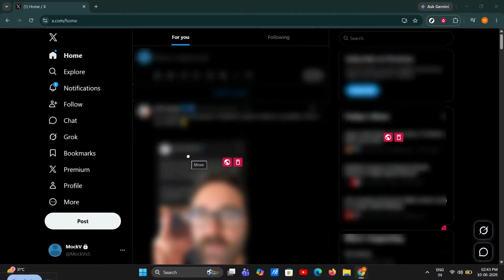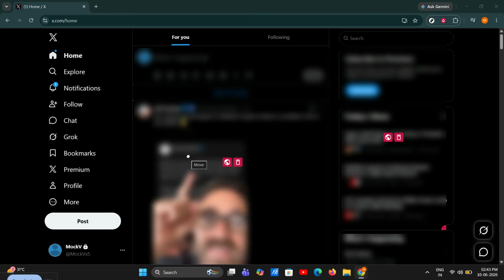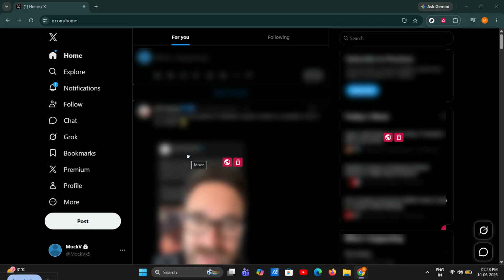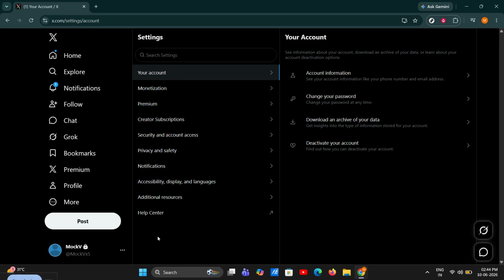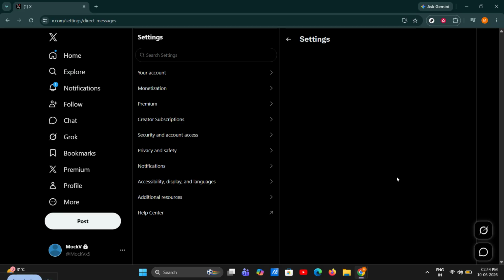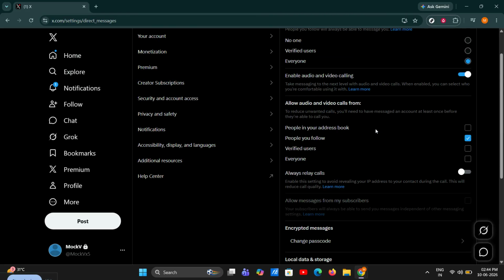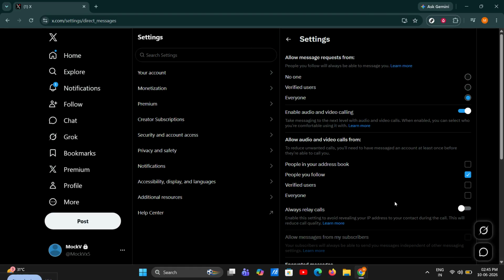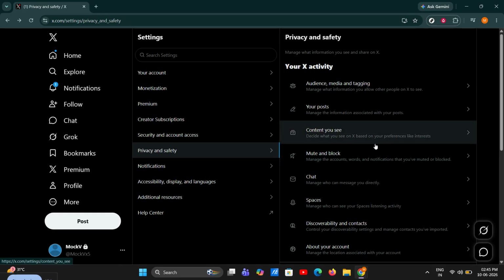How To Enable Direct Messages On X.Com/Twitter (Easy Guide)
Learn how to enable direct messages on X.com/Twitter in just a few simple steps. This guide shows you where to find the chat settings, how to allow message requests from everyone, and how to customize your DM preferences.

🕚Timestamps:
0:00 Intro
0:27 Log In To X And Open More
0:43 Go To Settings And Privacy
0:57 Open Privacy And Safety
1:09 Select Chat Settings
1:23 Allow Message Requests From Everyone
1:46 Review Additional Message Options

✍️What You'll Learn In This Video:
• How To Enable Direct Messages On X.Com
• How To Open Chat Settings On Twitter
• How To Allow Message Requests From Everyone
• How To Change X Messaging Privacy Settings
• How To Customize Direct Message Preferences
• How To Turn On DMs For Better Account Engagement
• How To Adjust Twitter Privacy And Safety Options
• How To Receive Message Requests On X

💡Pro Tips:
• If you want more privacy, don’t set message requests to everyone unless you really need it.
• Double-check your chat settings after changing them so your DMs work the way you expect.
• If the menu looks different on mobile, use the same path: Settings, Privacy, and Chat.
• Keep an eye on spam requests and adjust your filters if needed.

x, twitter, x tutorial, twitter tutorial, direct messages, enable dms, x dms, twitter dms, message requests, privacy settings, chat settings, x.com, social media, account settings, how to